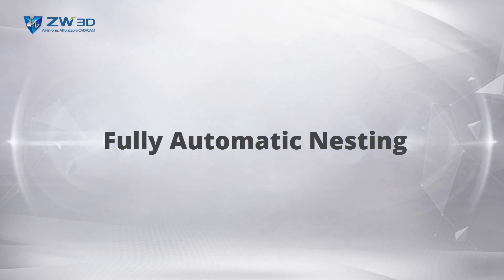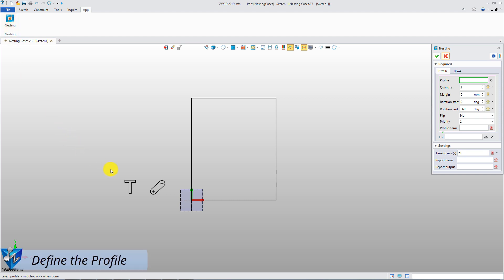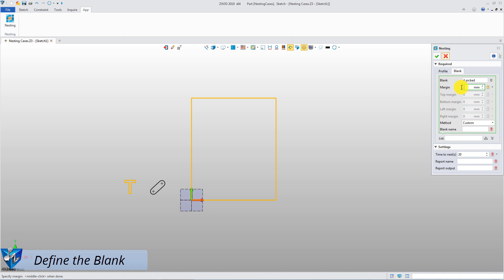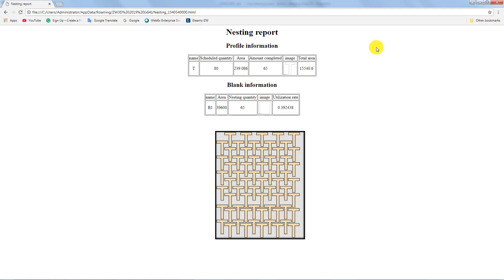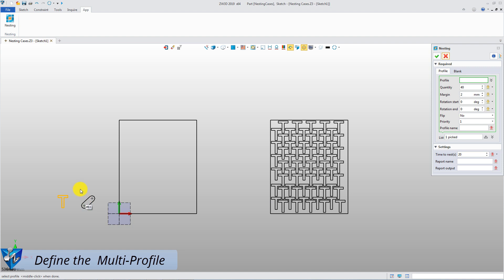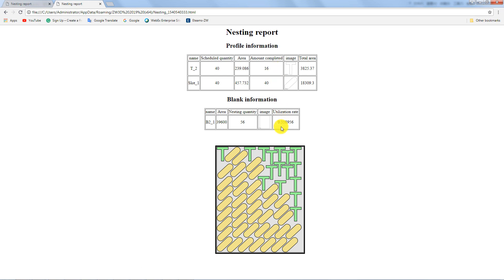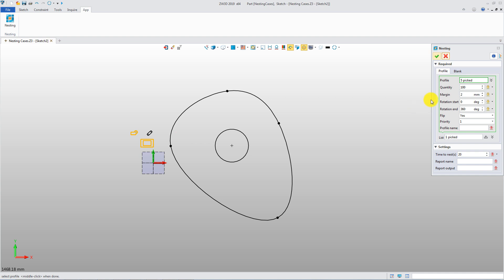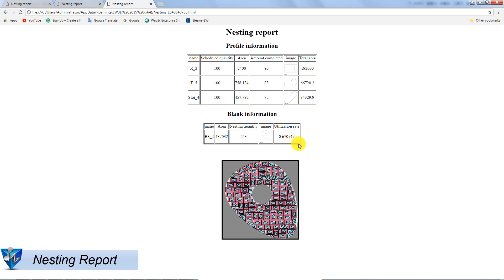ZW3D 2019 - Fully Automatic Nesting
How to get better nesting solution? Watch the Video now!

In ZW3D 2019, new integrated nesting solution helps to better utilize material, save time and improve the performance. Users can get the maximized utilization and clear nesting report.